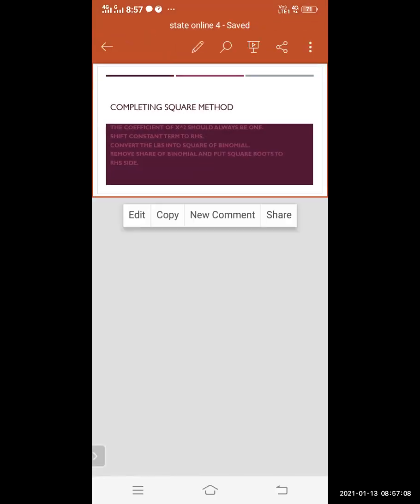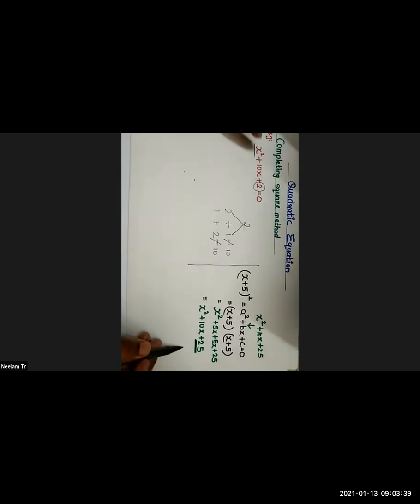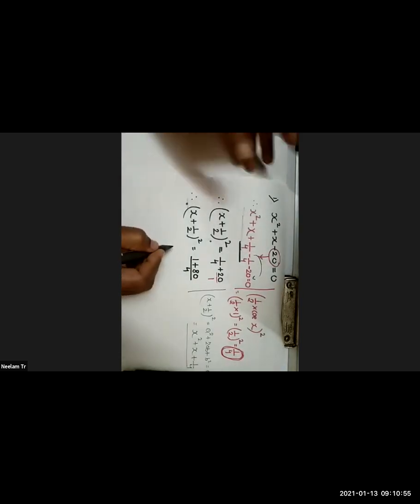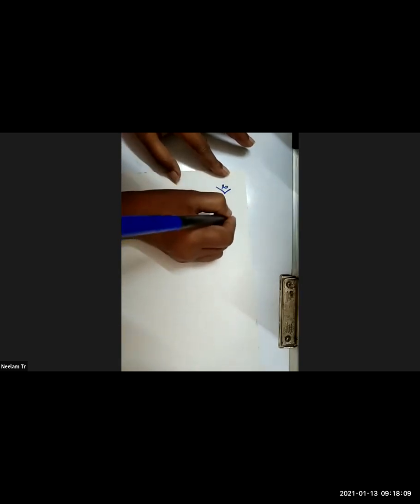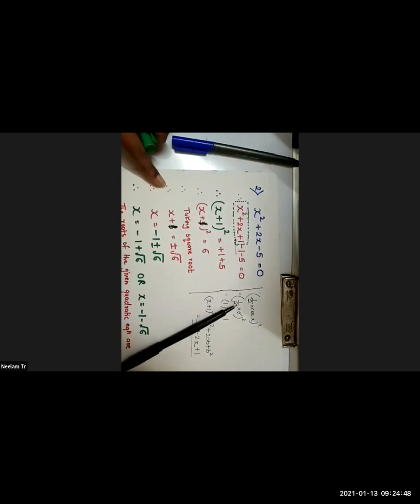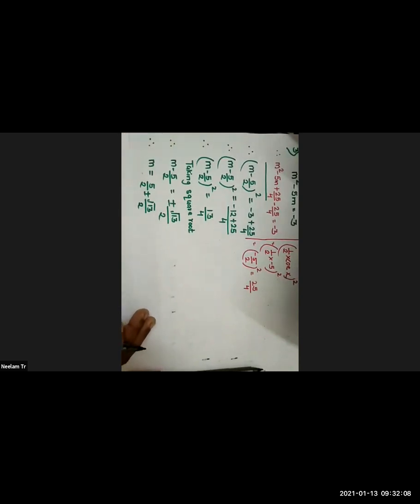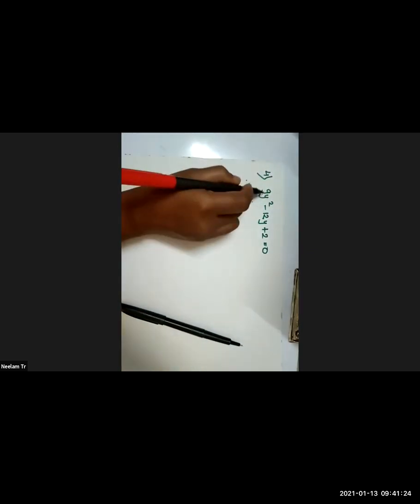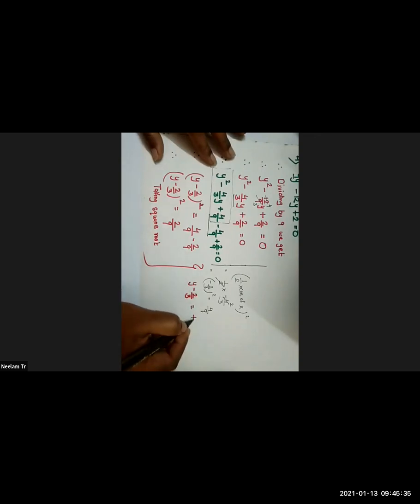BMC EDU ENG 10/ALGEBRA/QUADRATIC EQUATION-2/Neelam Saroj Mam